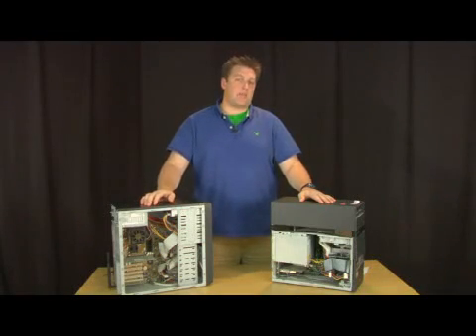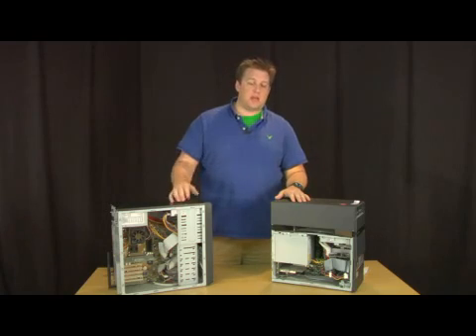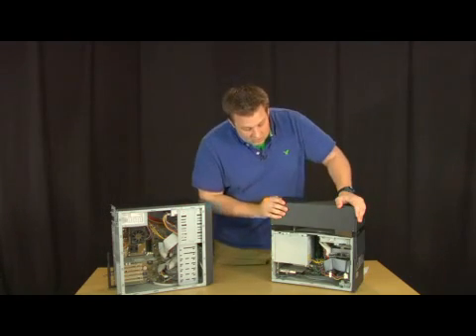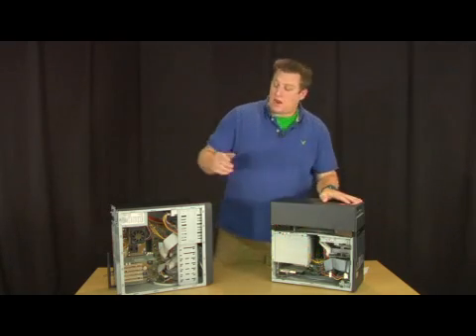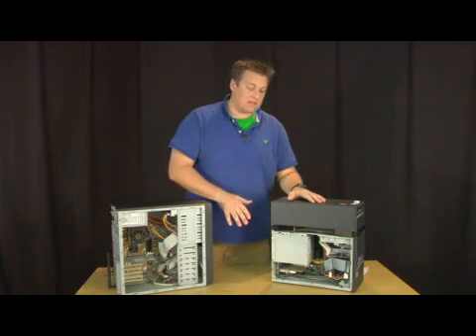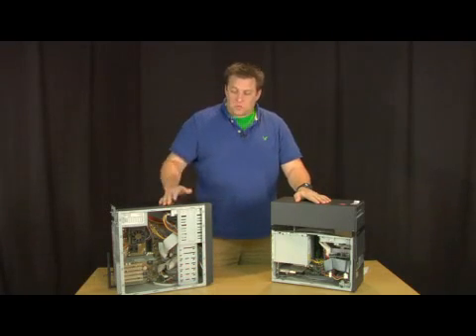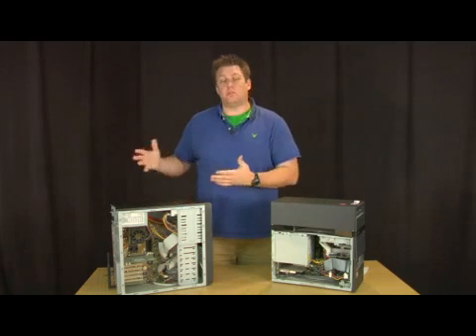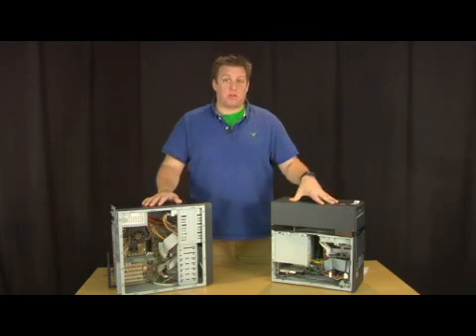How to Backup Data From a Dead Computer to a New One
How to Backup Data From a Dead Computer to a New One. Part of the series: Mac & PC Computer Tips. To backup data from a dead computer to a new one, remove the hard drive from the dead computer and move it to a working computer. Prepare and prevent hard drive computer crashes by backing up data with tips from an experienced computer user in this free video on computers.